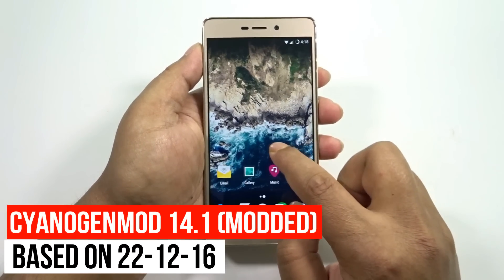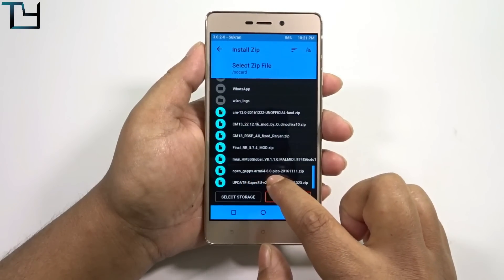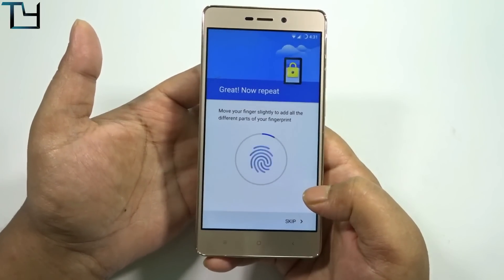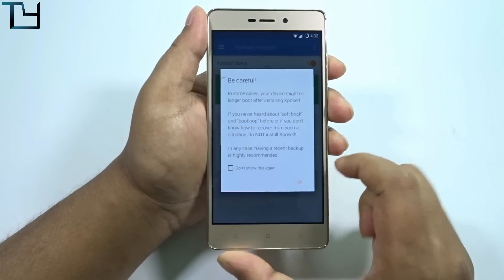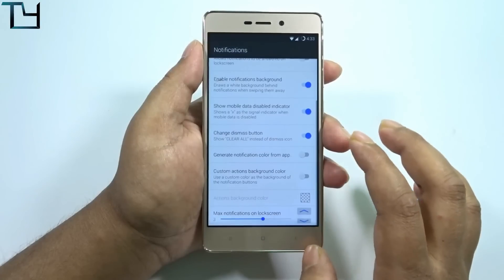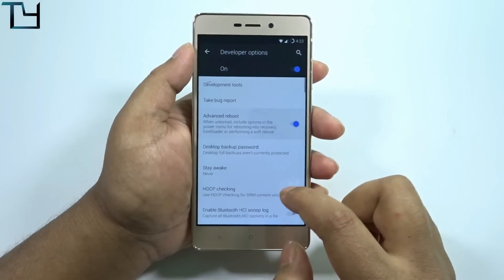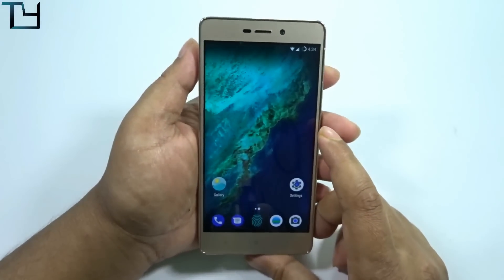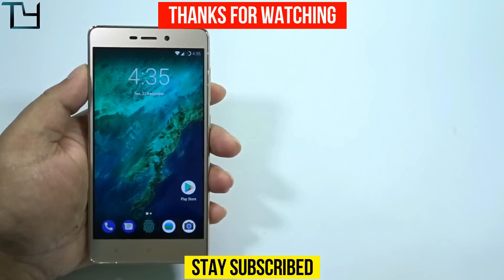Cyanogenmod 14.1 (MODDED) for Redmi 3S Prime Review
Cyanogenmod 14.1 MOD for  Redmi 3S Prime Review